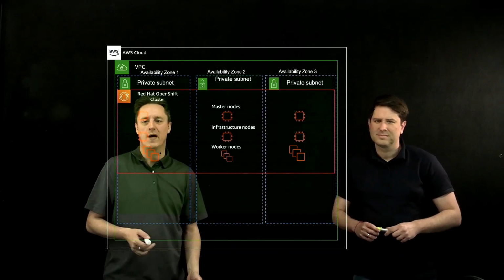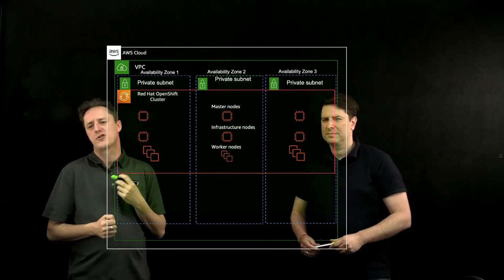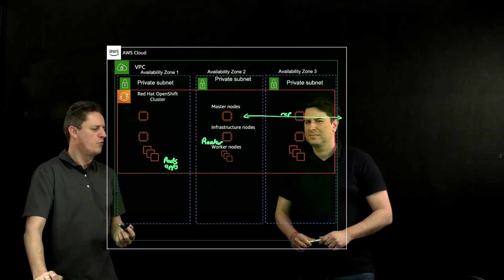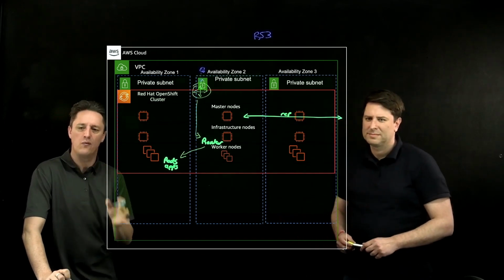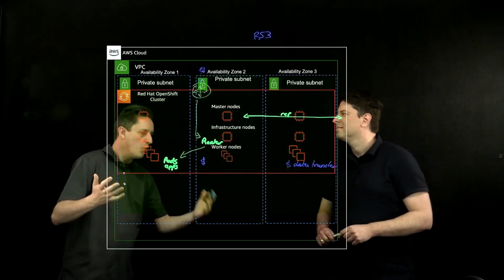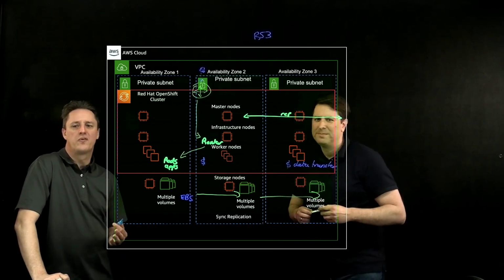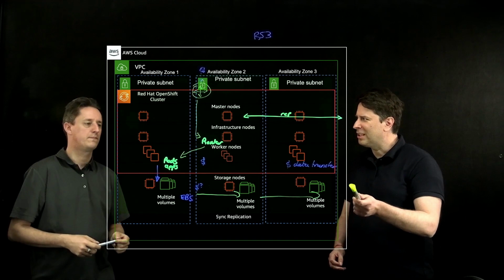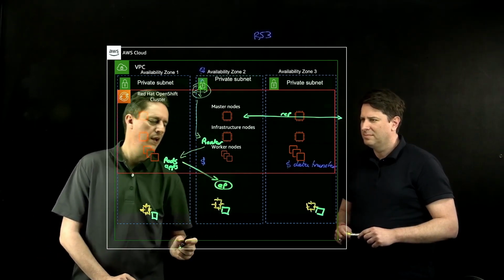OpenShift and IBM storage fusion, inter availability zone data transfer | Amazon Web Services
In this session we will dive into how OpenShift and IBM Storage Fusion formally OpenShift data foundation (ODF) on AWS make use of AWS availability zones to achieve resilience. We will explore the the compute and storage aspects, connections, sync data replication models. We shall also dive into expectations and considerations for data transfer.